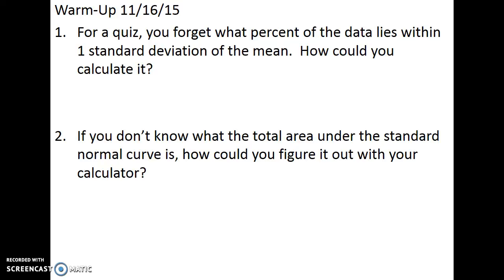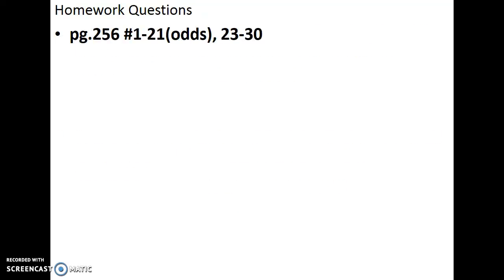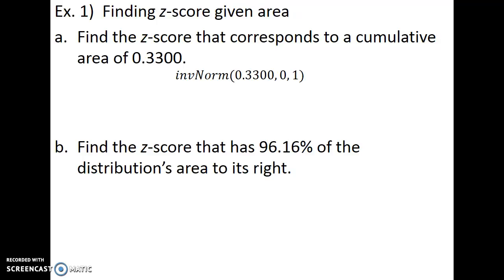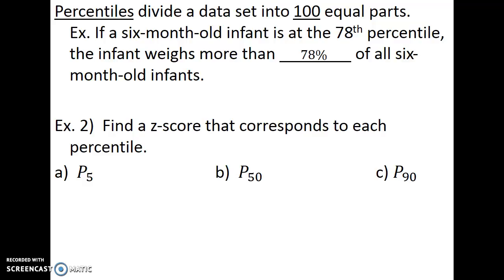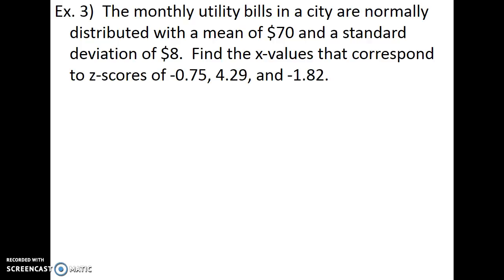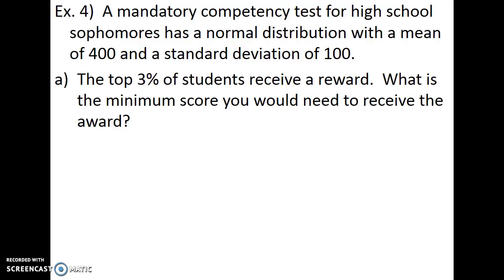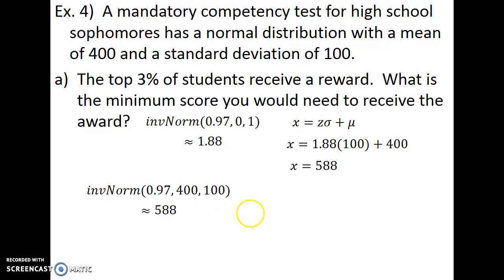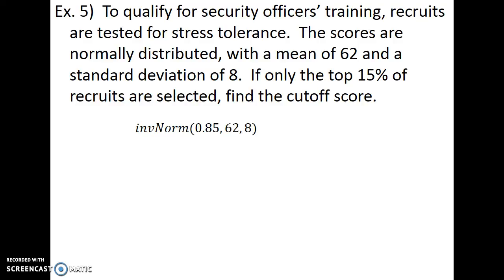L5.3 Finding Values with Normal Distribution